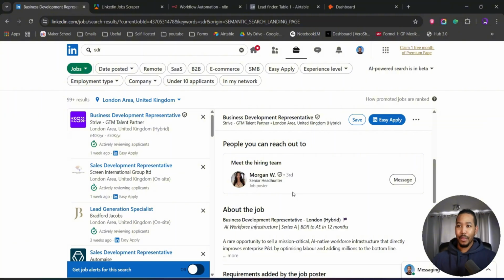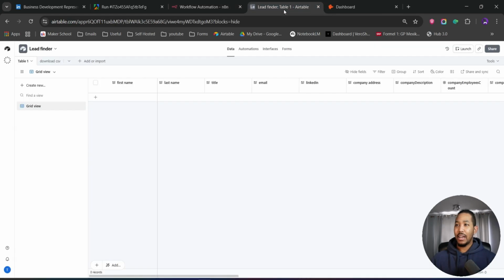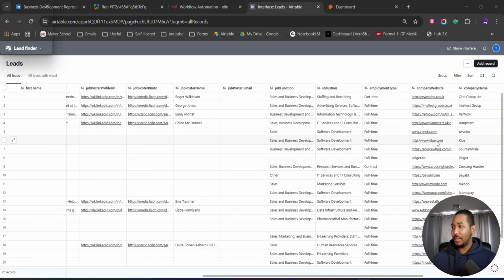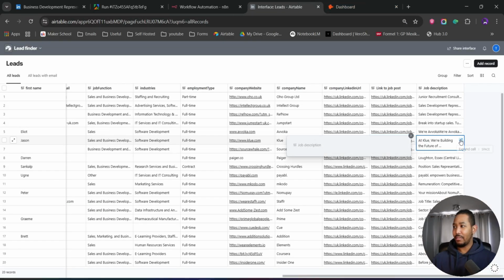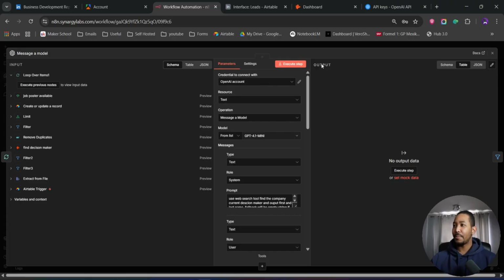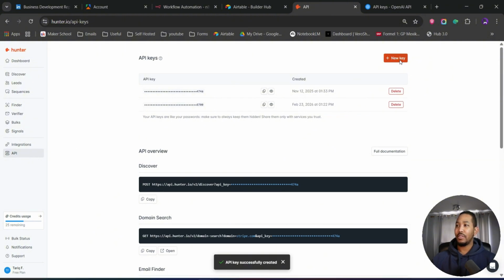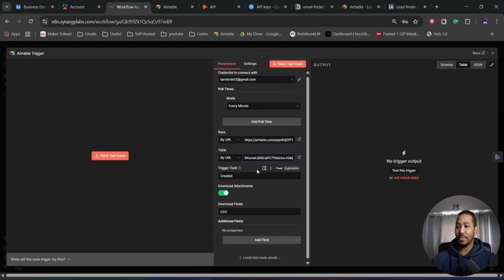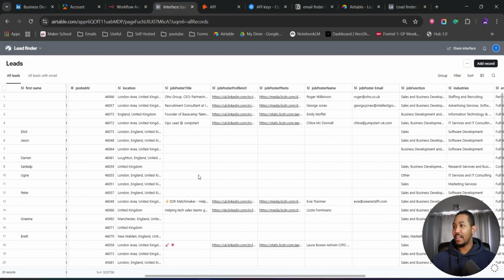How to Automate Finding Hiring Manager Emails from Job Boards (Free N8N Template)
Stop wasting hours manually searching for hiring manager contacts. In this tutorial, I show you how to build a powerful B2B lead generation engine that automatically scrapes LinkedIn job posts, identifies decision-makers using AI, and finds verified emails.

In this video, you will learn how to:
• Scrape LinkedIn job listings at scale with Apify
• Build a multi-step automation workflow using n8n
• Use OpenAI to find CEOs and hiring managers automatically
• Find and verify professional emails with Hunter.io
• Manage your entire lead pipeline using Airtable interfaces

This system is perfect for SDRs, founders, and sales teams looking to scale their cold email outreach without adding headcount.

⏰ CHAPTERS:
00:00 Intro & The Goal
01:03 Scraping LinkedIn Jobs with Apify
02:20 n8n Workflow Overview
04:22 Live Demo: Populating Airtable Leads
07:05 Importing the n8n JSON Template
08:08 Connecting OpenAI API Credentials
09:12 Airtable Personal Access Tokens
10:55 Hunter.io Email Verification Setup
13:30 Final Testing & Execution
15:30 Conclusion